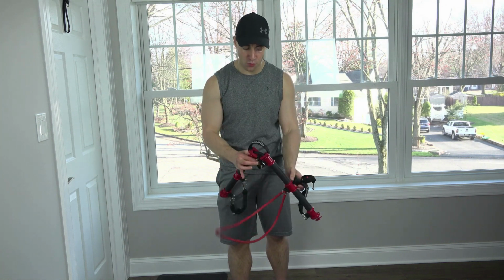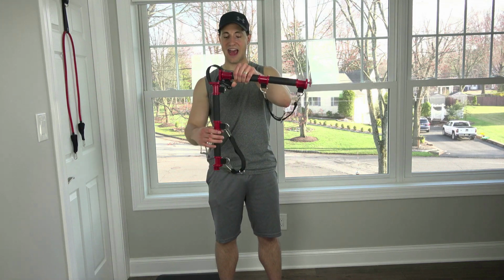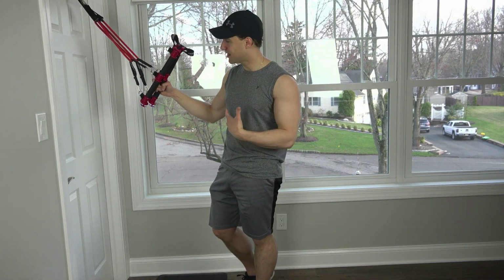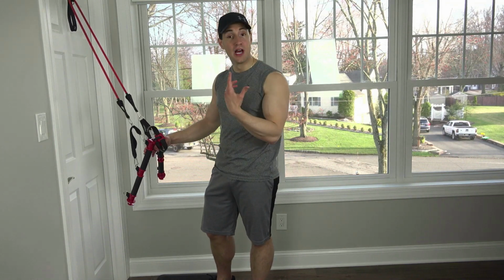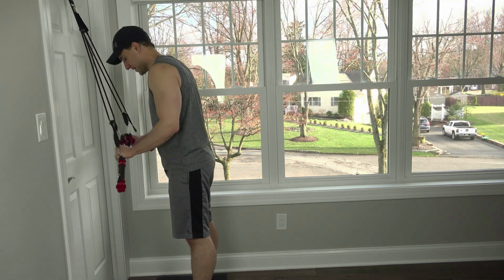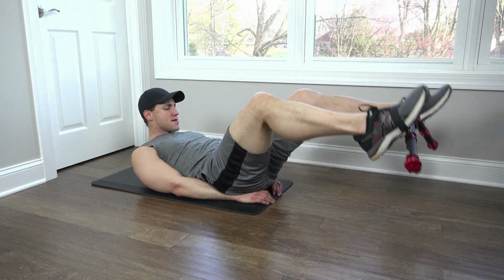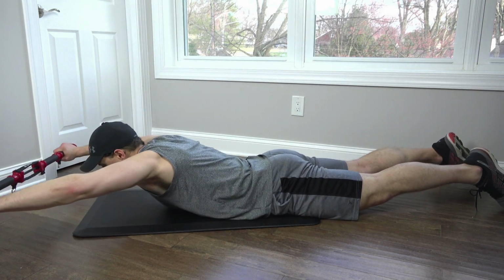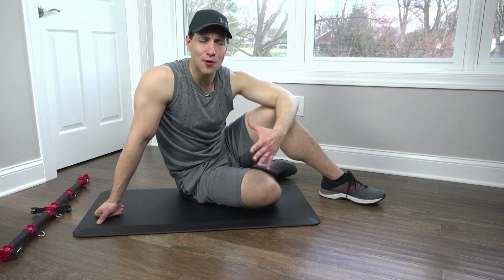Week 1: Monday | T12 Tension Toner Home Workout Program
We're kicking off our at home workout program.  This video is half workout and half tutorial to get you set up with using Tension Toner for your first time.  So grab your Tension Toner and let's get started.